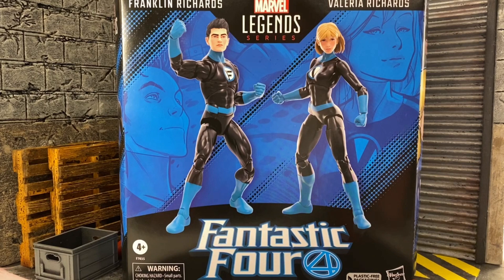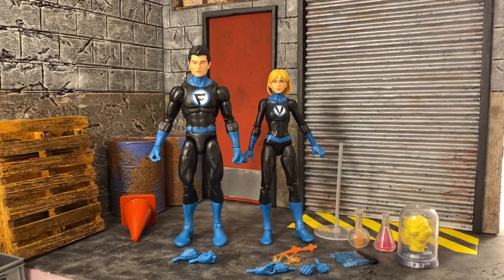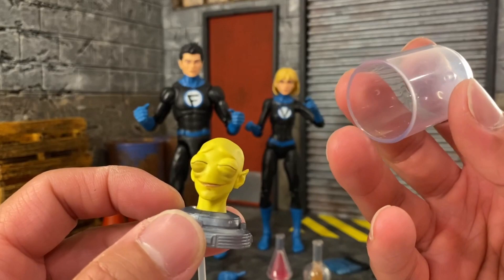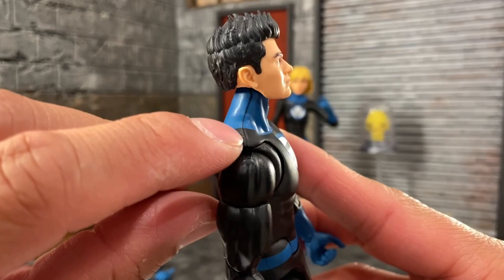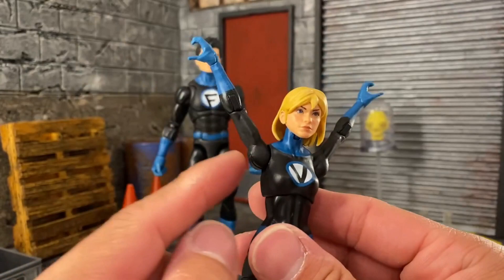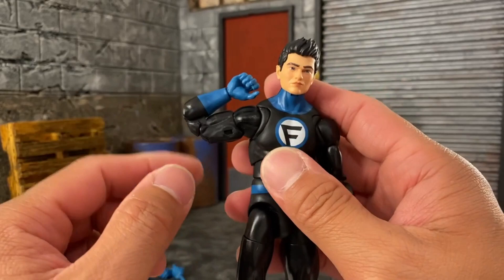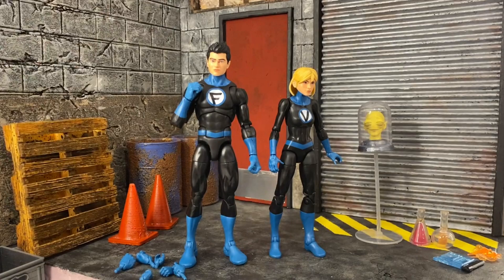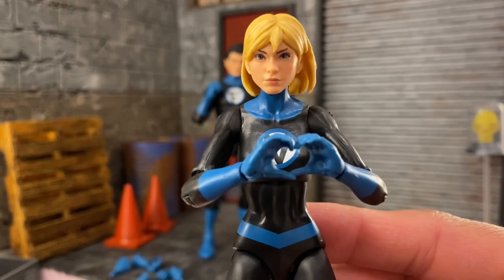Marvel Legends Franklin & Valeria Richards 2-pack - Unboxing Showcase Review